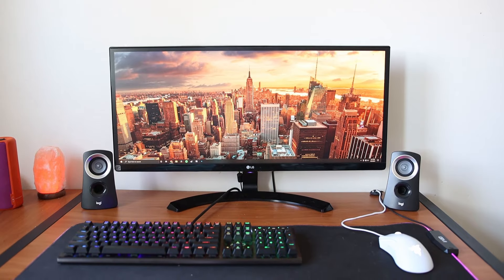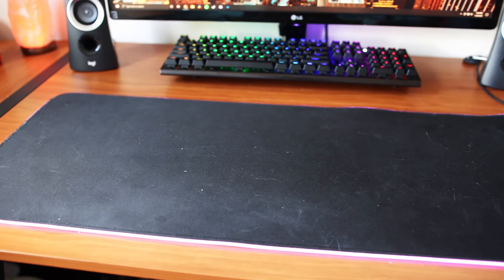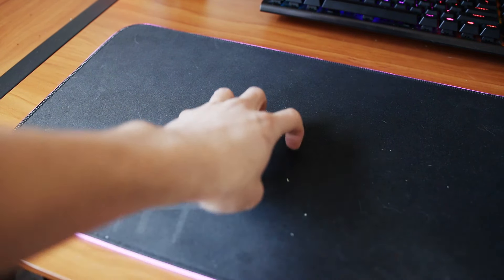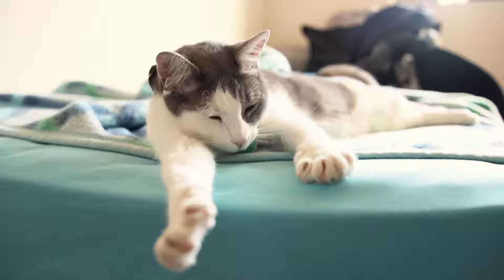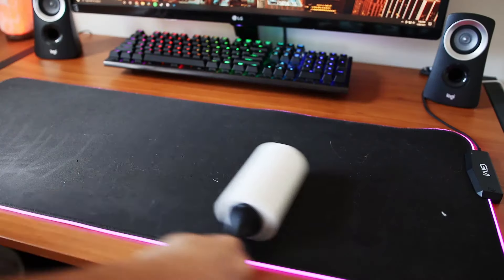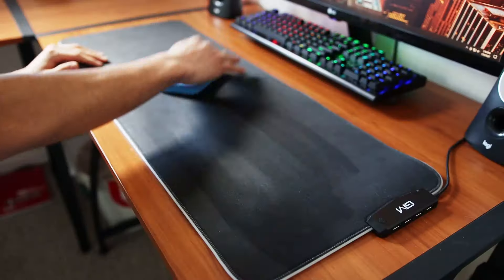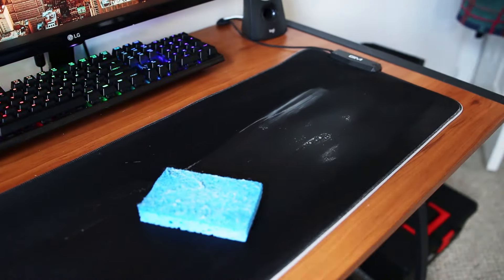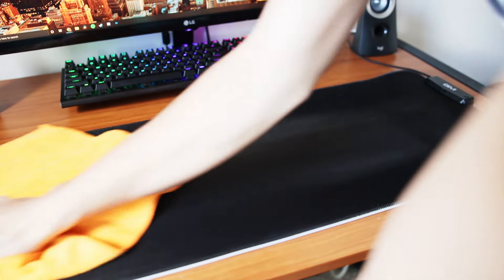How To Clean an RGB Mousepad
RGB mousepads get dirty over time, and you probably asked yourself how do I clean them? In this video, I'll show you how.

-Rich

Yo, I’m Rich. I'm a sophomore college student studying Health Informatics. On the side I like to breakdance and make videos. I like everything related to technology and I hope to help you get the most out of this digital age. Here you can find gadget reviews, how-to tutorials, and many more. Stay chillin’ and stay positive ✌

Camera: Canon EOS 90D, Canon Rebel T4i
Lens: Sigma 18-35mm f/1.8
Tripod: Neewer 2-1 tripod
Microphone: Rode Videomic
Microphone 2: Zoom H1

Edited on Microsoft Surface Book 2 using Davinci Resolve